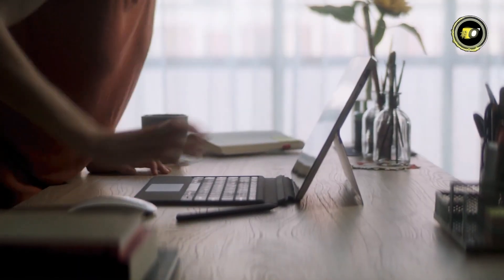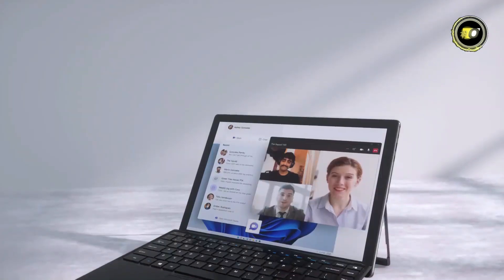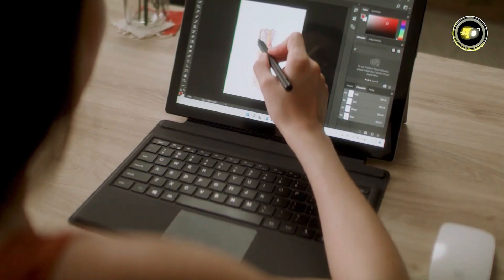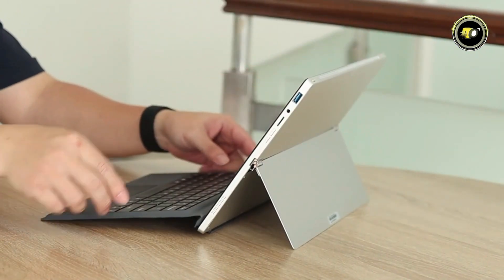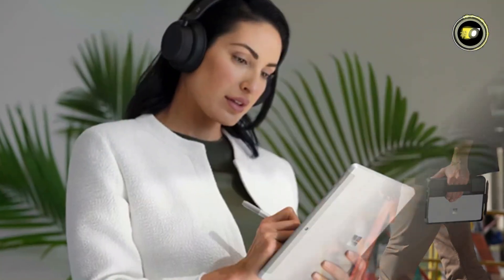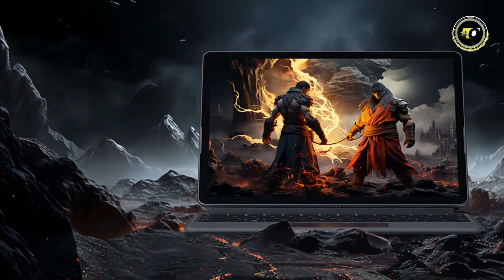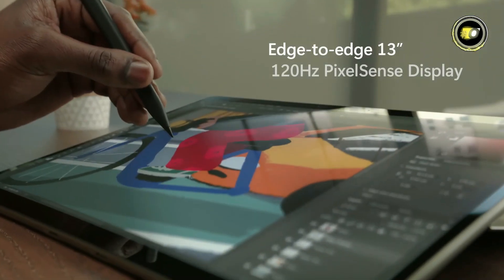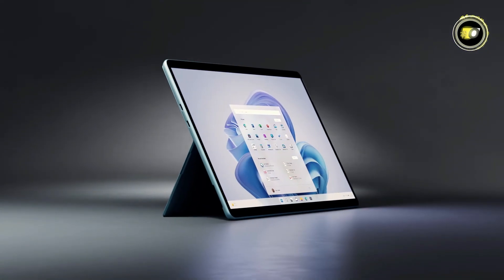TOP 5: Best Windows Tablet 2024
00:00 - Introduction

►00:41 - No/5: Chuwi UBook X Pro
►02:13 - No/4: OneNetbook T1
►03:58 - No/3: Microsoft Surface Go 4
►05:15 - No/2: Alldocube iWork GT 12
►07:10 - No/1: Microsoft Surface Pro 9

08:39 - Conclusion
Discover the ultimate experience in portable computing with our latest YouTube video, showcasing the Top 5 Best Windows Tablets of 2024! Dive into the world of cutting-edge technology, as we explore the most innovative and powerful tablets on the market. From sleek designs to impressive performance, these tablets redefine what it means to work and play on the go. Don't miss our in-depth reviews, user experiences, and expert recommendations to find the perfect tablet that fits your lifestyle.